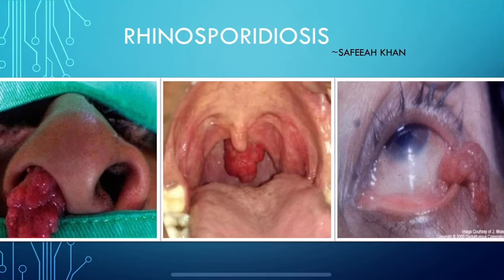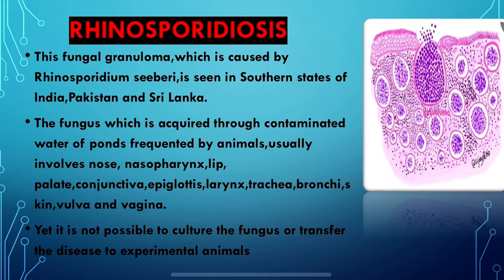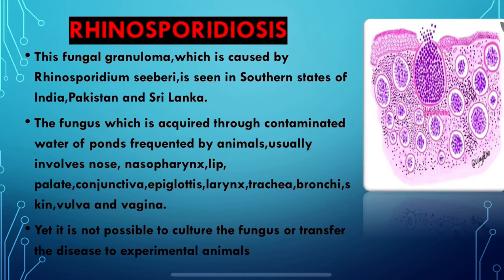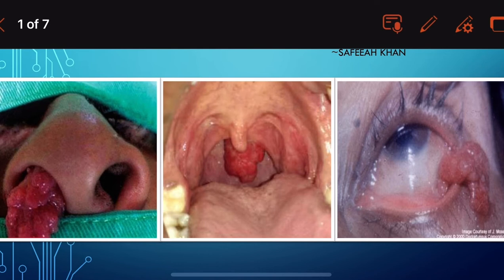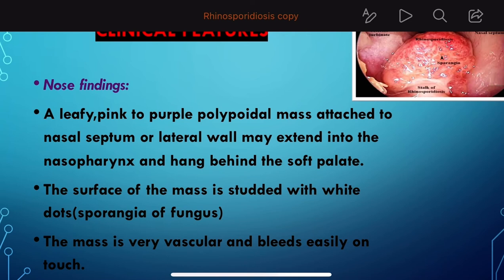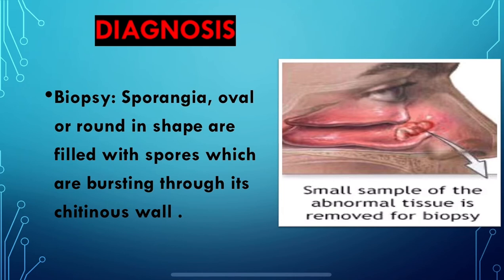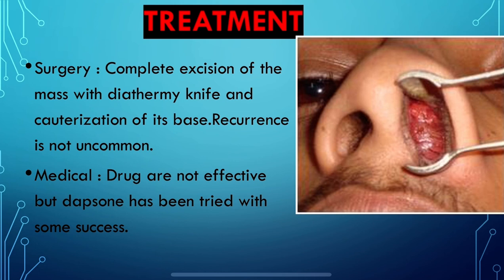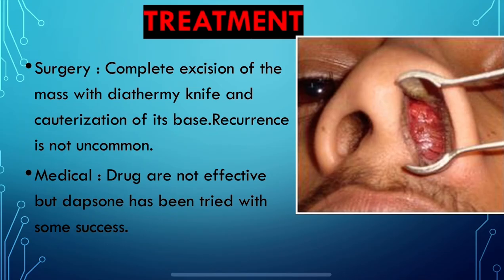RHINOSPORIDIOSIS - Ent series Clinical features, diagnosis and treatment.